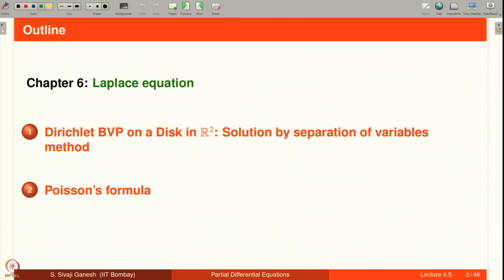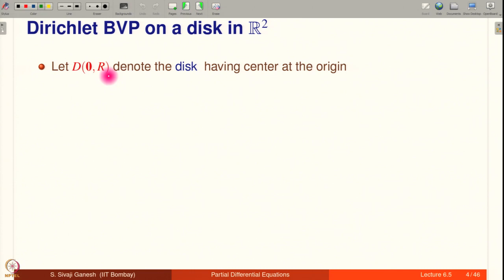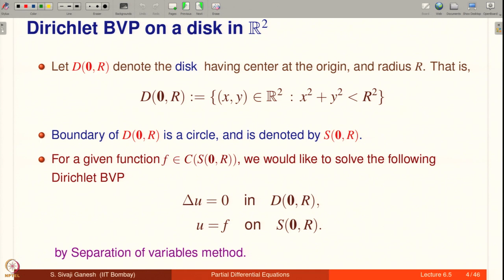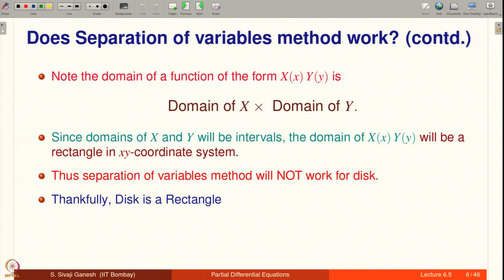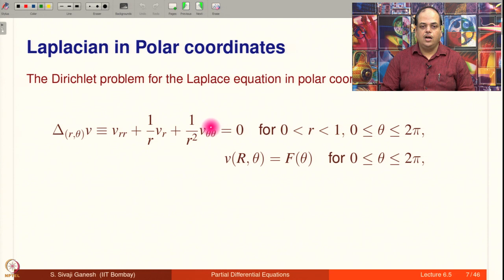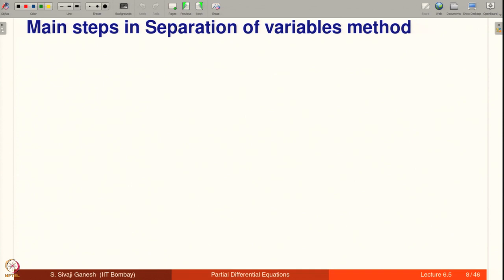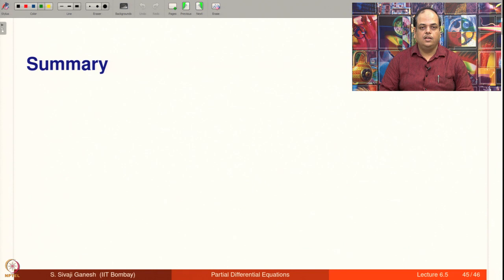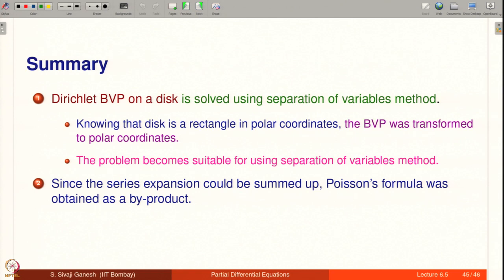Lecture 6.5: Laplace equation - Dirichlet BVP on a disk in ℝ2 for Laplace equations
In this lecture, Poisson's formula is derived afresh by solving Dirichlet problem for Laplace equation by the method of separation of variables. As expected, extra smoothness is required from the boundary data.